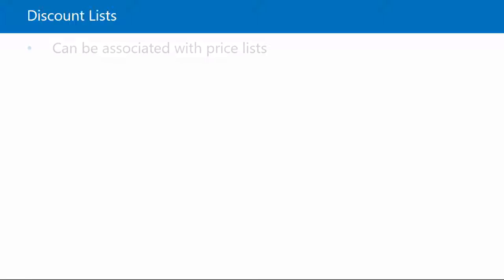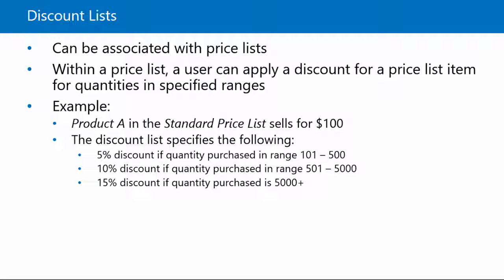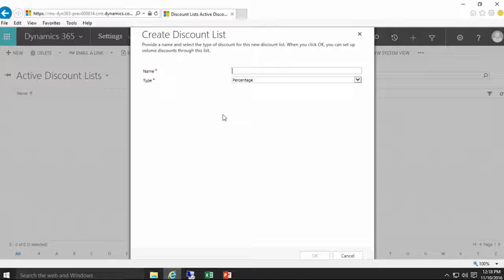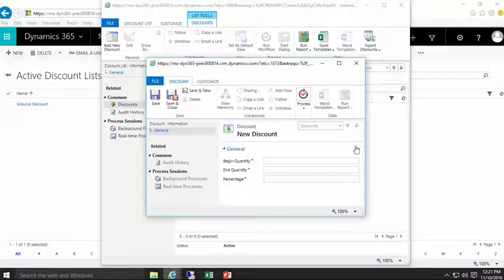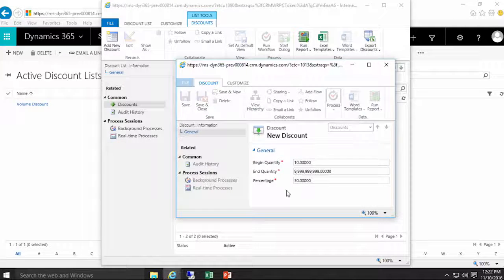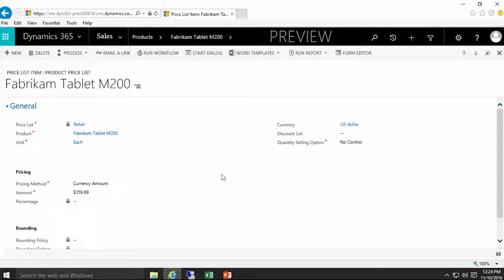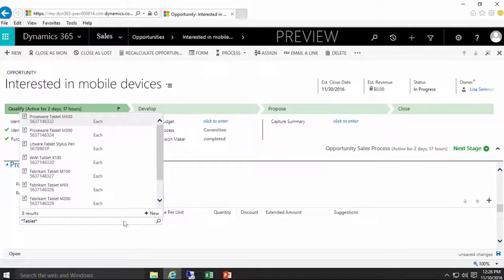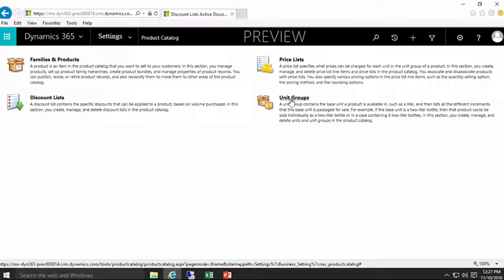06 Discount Lists